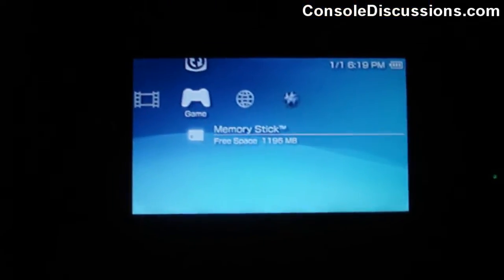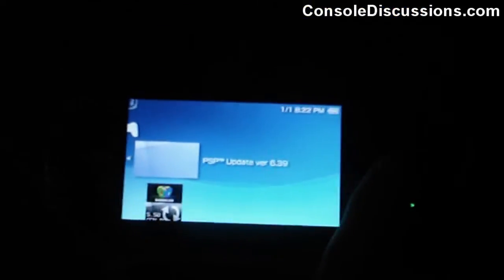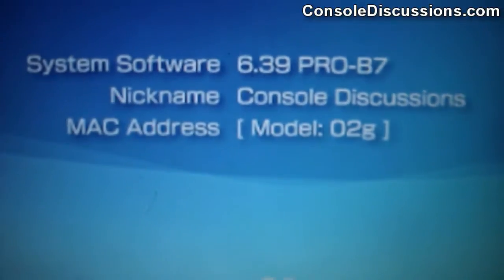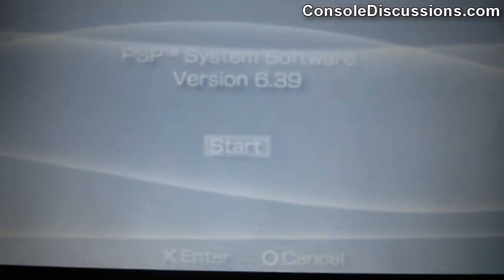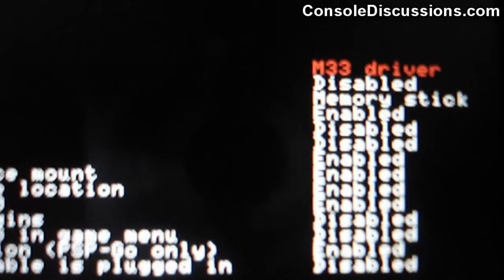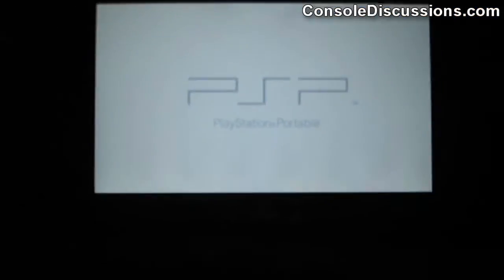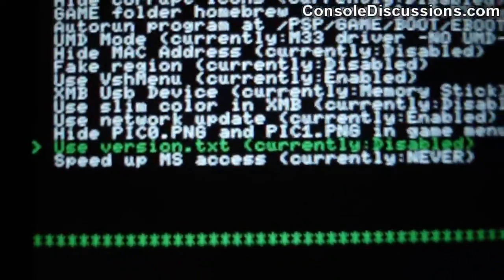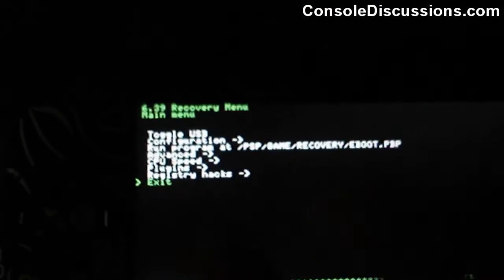PSP Custom Firmware 6.39 ME-6 and PRO-B7 Comparison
Today we take a look at 2 new firmwares released, ME-6 which requires CFW and only works on 1000 and 2000 models, and PRO-7 that will work on all models including the PSP GO and only works off of Official Firmware 6.39.